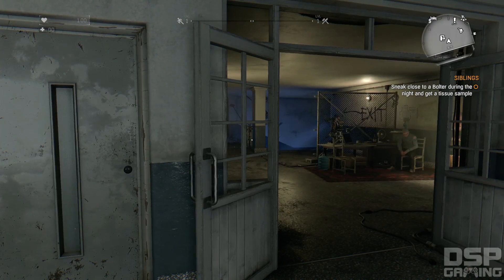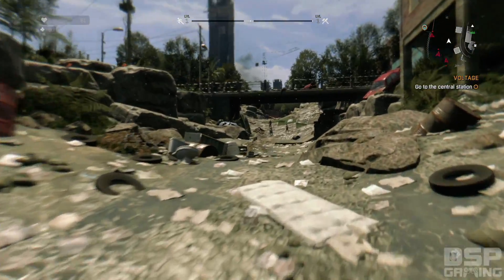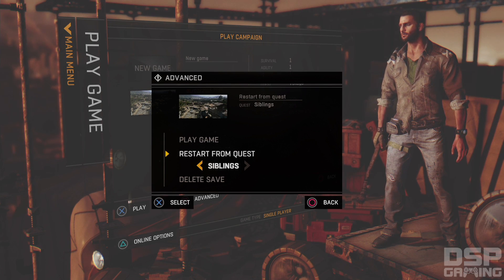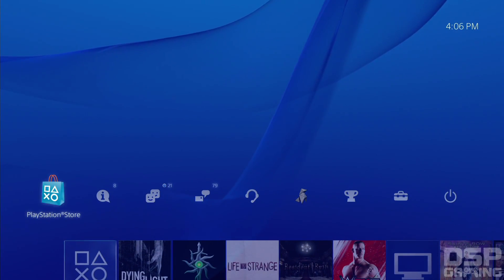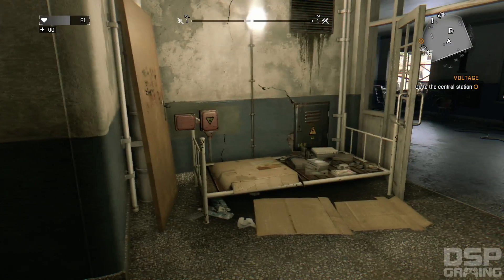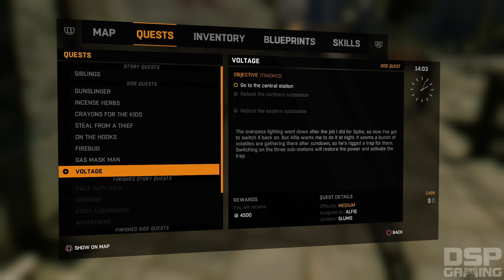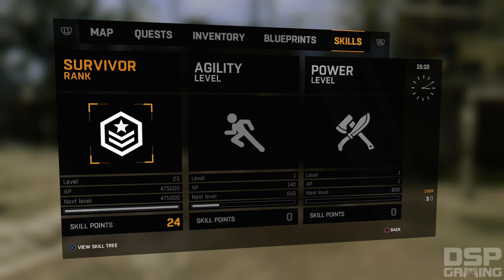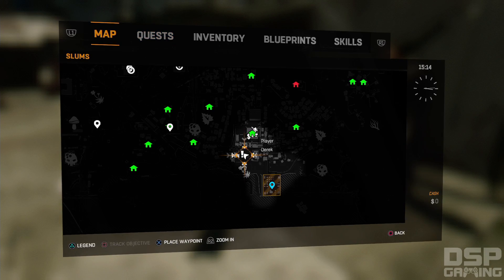Dying Light (PS4) playthrough pt32 - TWO GAME BREAKING BUGS in 20 Minutes!!! WTF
This is my playthrough of Dying Light on the PS4, with live commentary.